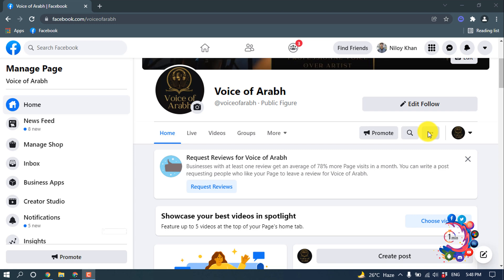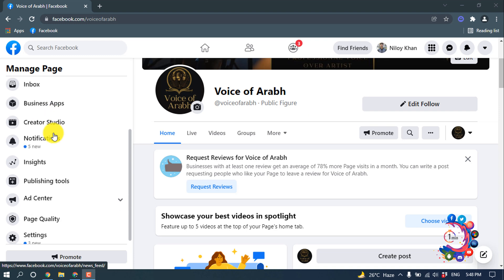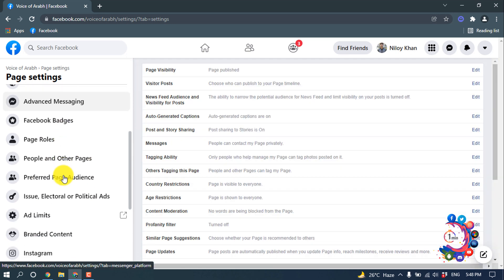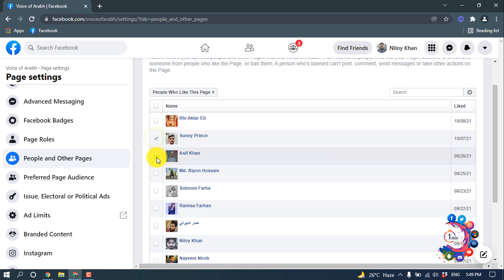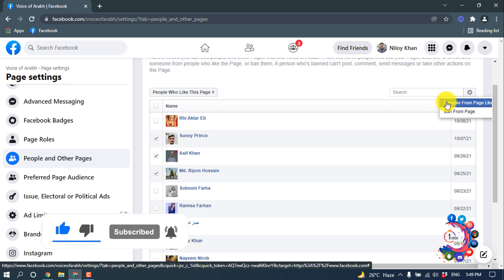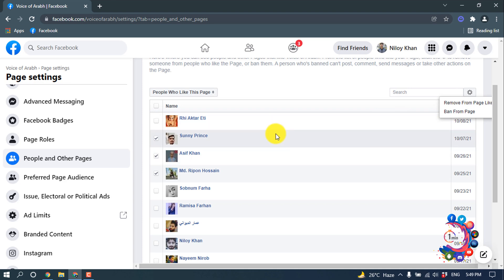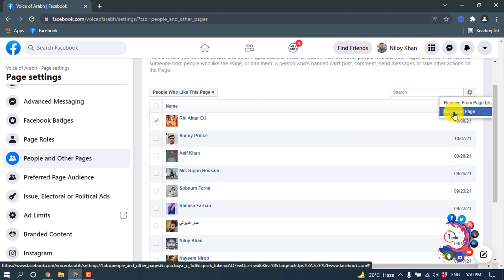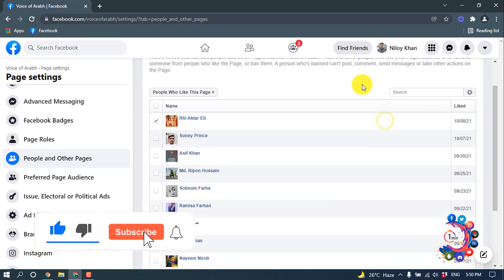How to block someone on facebook business page 2026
How to Block Someone from a Business Page on Facebook
Open the Facebook app and go to the comment from the person you want to ban.
Tap on their profile picture.
Scroll to the bottom of their profile and tap Ban from Page.
Confirm the Ban.

"how to block someone on facebook page"
"how to block someone from your facebook business page who hasnt liked it"
"how to block someone from facebook page who hasnt liked it "
"how to ban someone from facebook business page "
"if i block someone on facebook can they see my business page"
"how to ban someone from facebook page on mobile"
"how to block someone from seeing your facebook page"
"if i ban someone from my facebook page will they be notified"